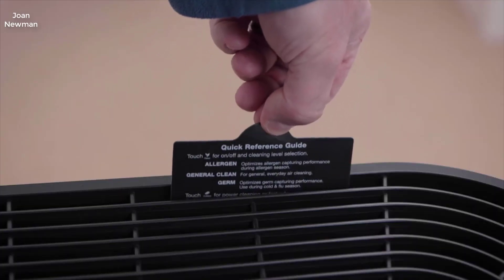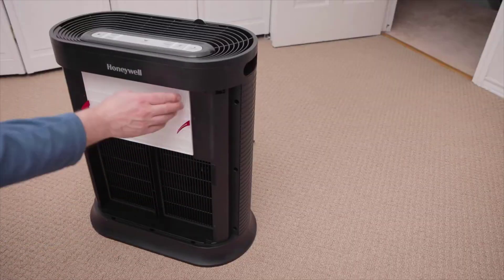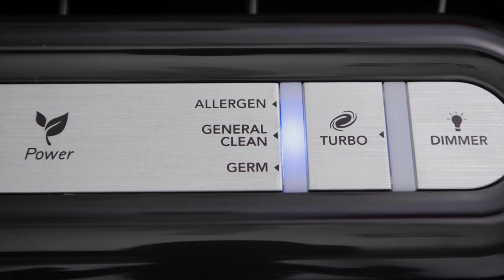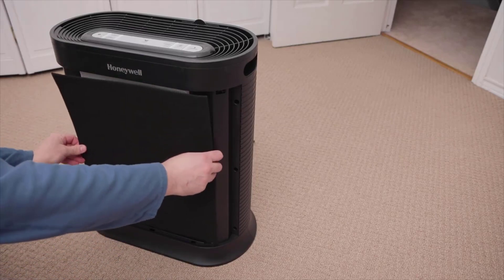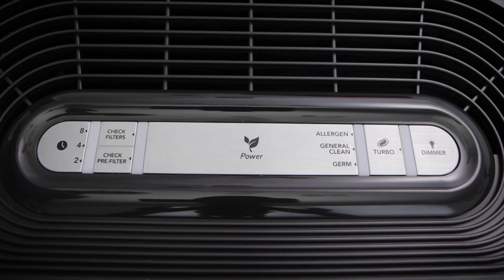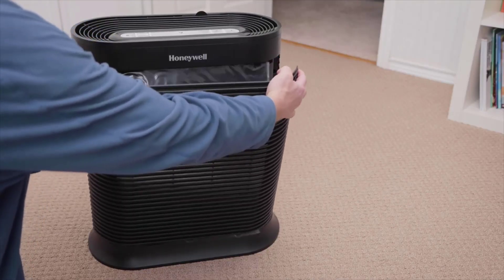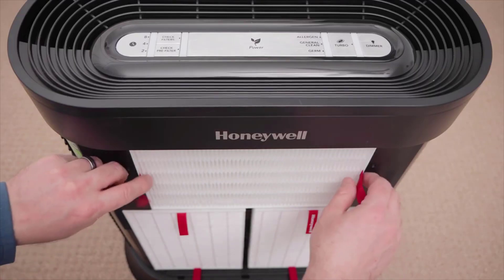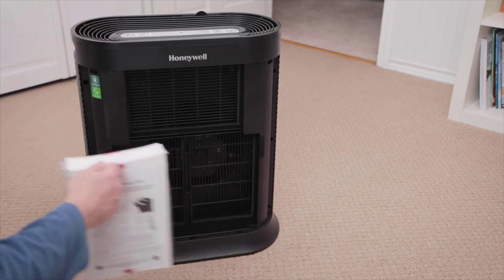Honeywell HPA100 HEPA Air Purifier - Review 2023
[Honeywell HPA100 HEPA Air Purifier for Medium Rooms - Microscopic Airborne Allergen+ Reducer, Cleans Up To 750 Sq Ft in 1 Hour - Wildfire/Smoke, Pollen, Pet Dander, and Dust Air Purifier – Black]

+ MEDIUM ROOM AIR PURIFIER: Recommended for medium rooms (up to 155 square feet) this True HEPA Allergen Remover Air Purifier helps capture up to 99. 97% of airborne particles as small as 0. 3 microns.

+ HELPS REDUCE PARTICLES - This HEPA air purifier has 4 air cleaning levels including Turbo Clean. It helps capture the following microscopic airborne particles: dirt, pollen, pet dander, and smoke.

+ EFFECTIVE AIR CLEANING AND CIRCULATION – The Honeywell HPA100 Air Purifier filters and circulates air in medium 155 sq. ft. rooms up to 4.8 times an hour.filter should be replaced every 3 months

+ ALLERGEN PLUS SERIES – This Honeywell HEPA Air Purifier is part of our Allergen Plus series. This product earned the ENERGY STAR label by meeting strict energy efficient guidelines set by the U.S. EPA.

+ COMPATIBLE DOES NOT MEAN COMPARABLE PERFORMANCE – For best performance, use only Genuine Honeywell air purifier filters. Compatible air purifier filter replacements are not guaranteed to offer the same performance or efficiency.